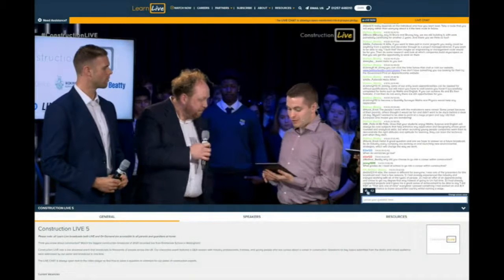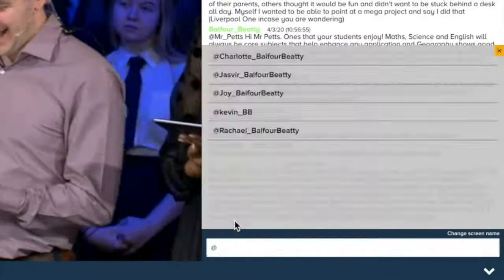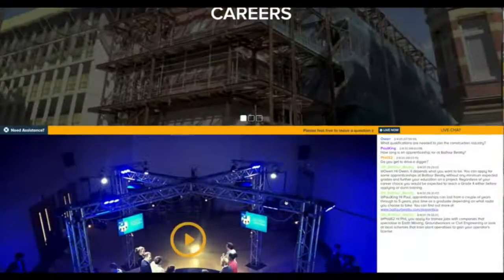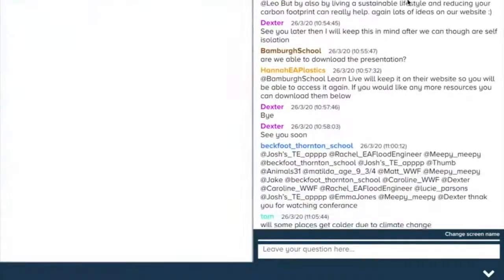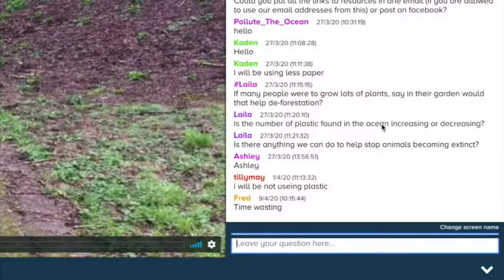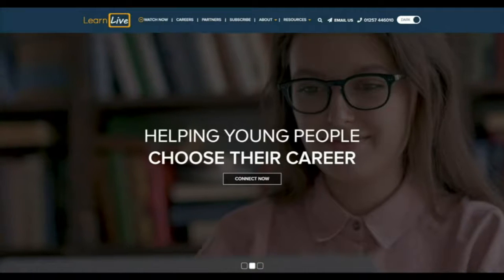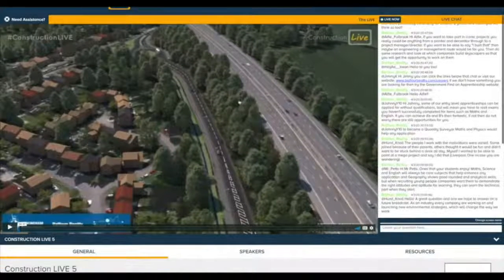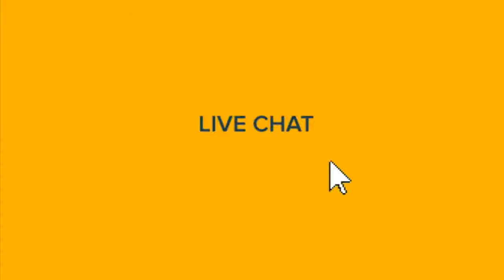DEC VIRTUAL WORK EXPERIENCE starts 1st February